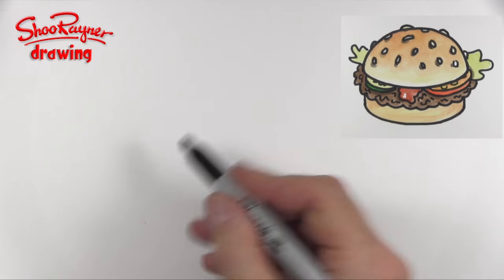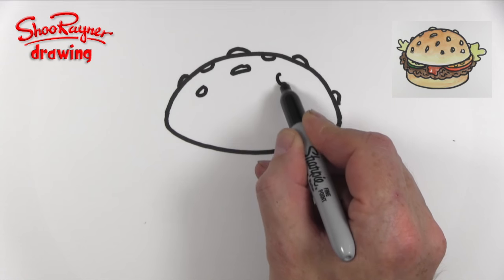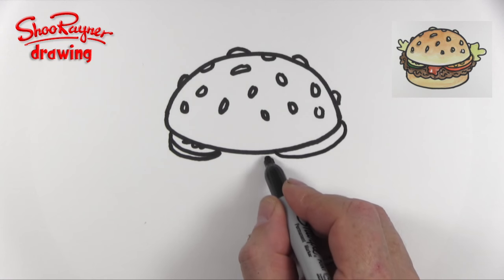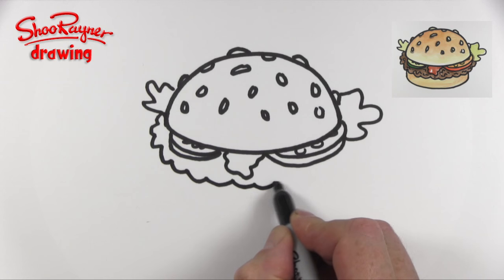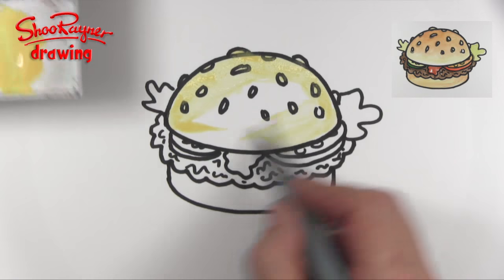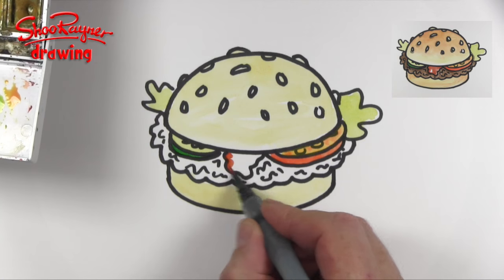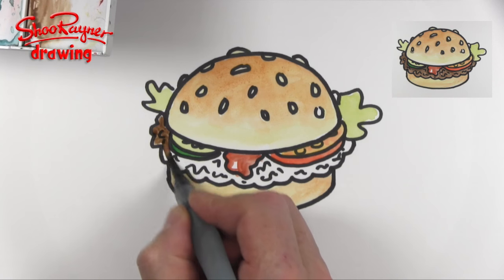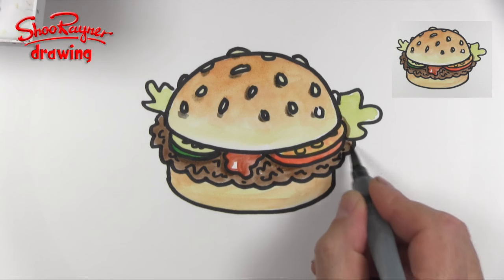How to draw a Burger - Easy step-by-step for kids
Learn how to draw a Burger with this easy step-by-step video for kids and beginners with award winning illustrator, Shoo Rayner.

Remember that you can stop and start the video to keep up. If you don't get it quite right the first time, you can always watch it again and again an daw it again and again too. each time you will get it better and better.

If you like burgers then go and check out this great burger recipe from Marcus Meecham

A hamburger (or cheeseburger when served with a slice of cheese) is a sandwich consisting of one or more cooked patties of ground meat, usually beef, placed inside a sliced bread roll or bun. Hamburgers may be cooked in a variety of ways, including pan-frying, barbecuing, and flame-broiling.

The term "burger" can also be applied to the meat patty on its own, especially in the UK where the term "patty" is rarely used. The term may be prefixed with the type of meat or meat substitute used, as in "turkey burger", "bison burger", or "veggie burger".

Hamburgers are sold at fast-food restaurants, diners, and specialty and high-end restaurants (where burgers may sell for several times the cost of a fast-food burger). There are many international and regional variations of the hamburger.